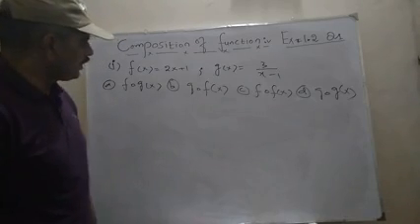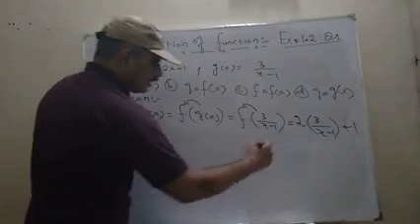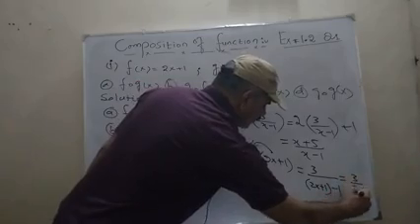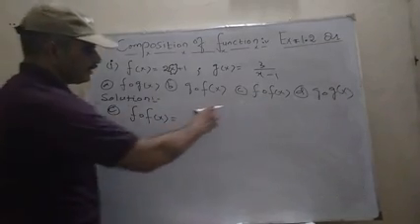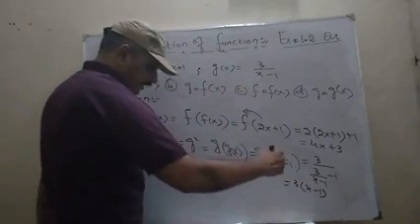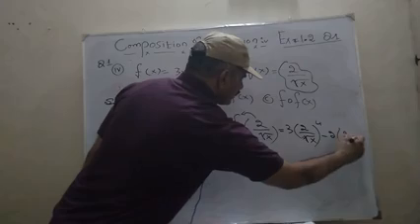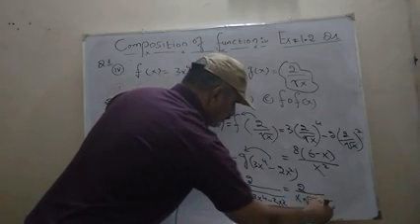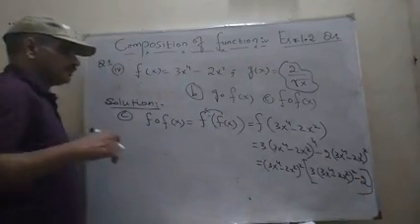Class 12 Maths composition of function part 2